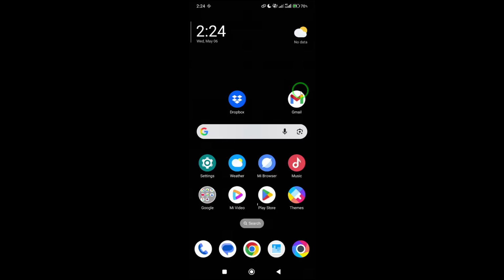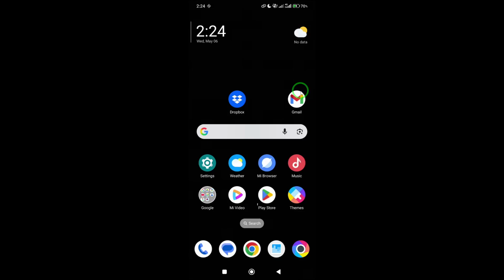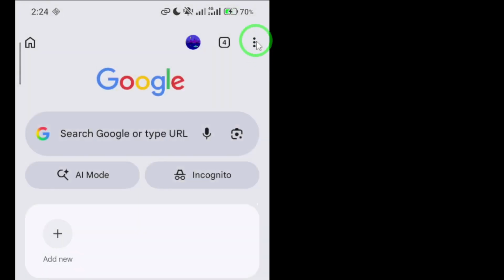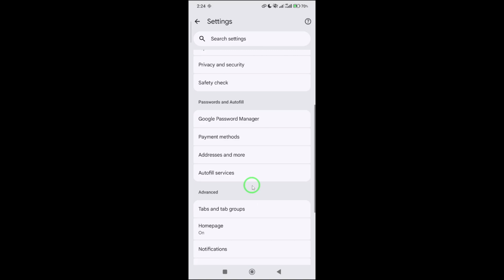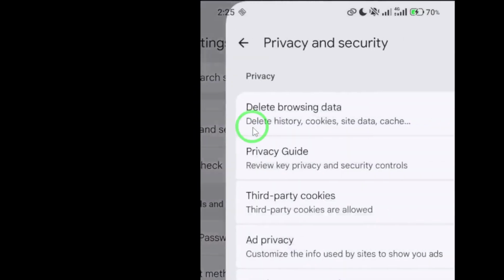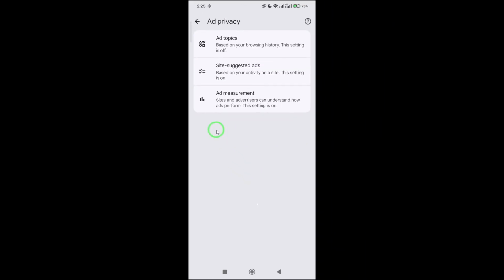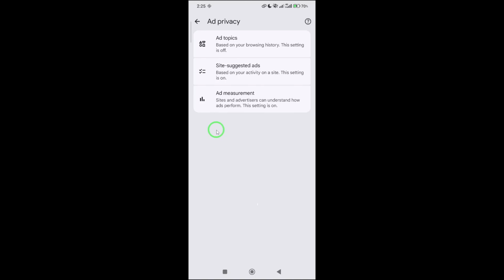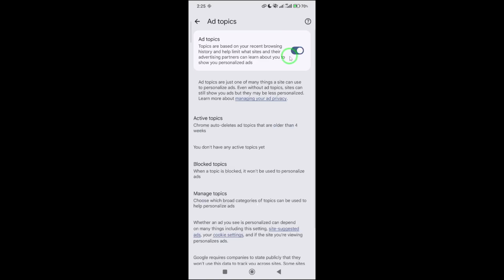How to Make Ad Topics Based on your Recent Browsing on Google Chrome (Updated)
Learn how to make ad topics based on your recent browsing on Google Chrome with this updated step-by-step guide.

This tutorial shows you how to control your ad preferences and personalize the ads you see for a better browsing experience.

1. Open Chrome

2. Tap the 3 dots (menu) then select Settings

3. Tap on Privacy and security

4. Tap on Ad privacy

5. Tap on Ad topics

6. Toggle on Ad Topics-

Chapters:
00:00 Intro
00:12 Soultion
01:05 Outro